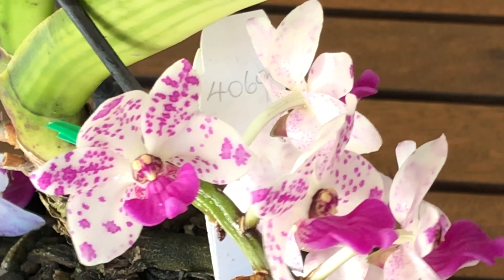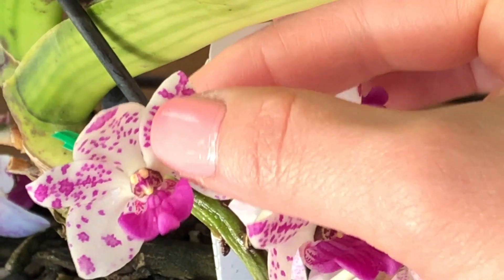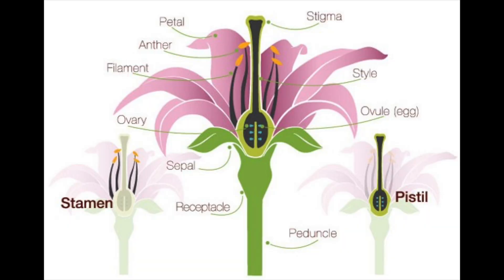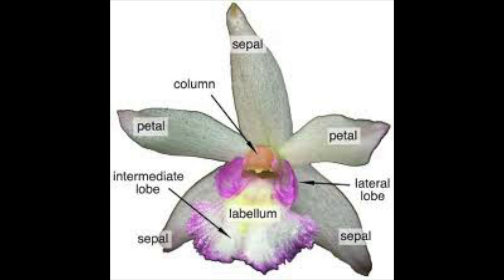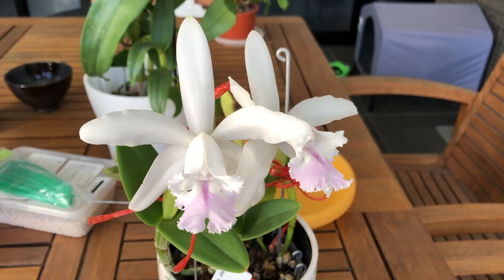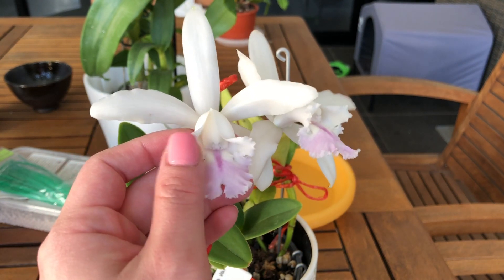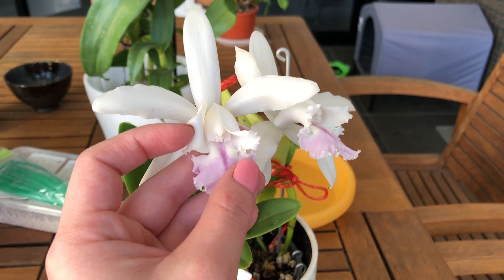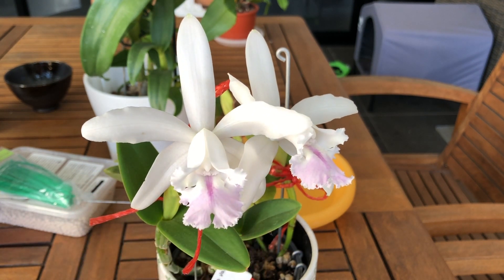Orchid Flower Anatomy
Orchid flowers vary so vastly between the different genera - but what do they have in common? What makes them ... orchids?!  I wondered this last year and felt a little silly I had all these orchids and didn't know why they were classified as orchids in the first place.

Anyway, this is very much a beginner's video.  Looking at the main parts of the orchid flower, talking about what makes them so unique, and a few interesting facts thrown in along the way.

We'll also pull apart a flower at the end and talk about what we find.  Hope you all enjoy!!  Sorry if it's too basic for most of you, but I still had fun discovering and making this video ;).